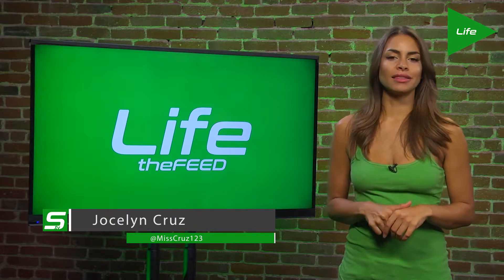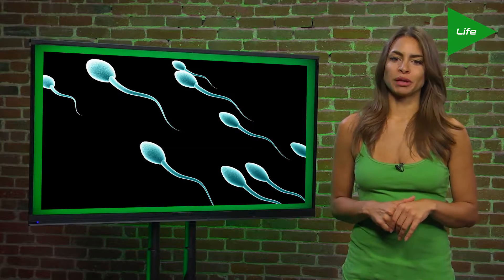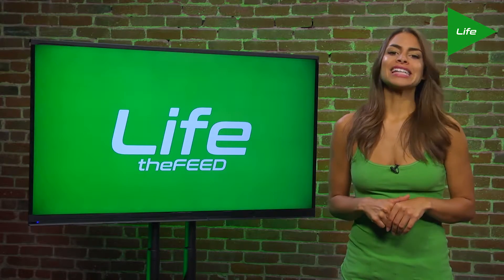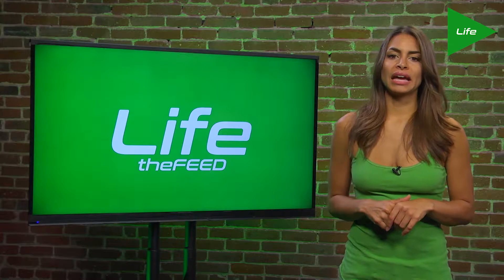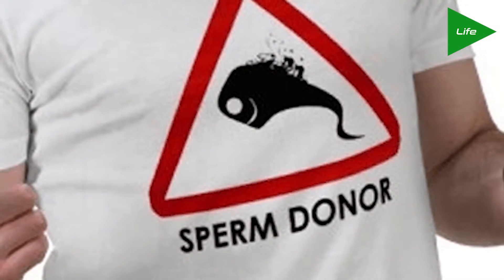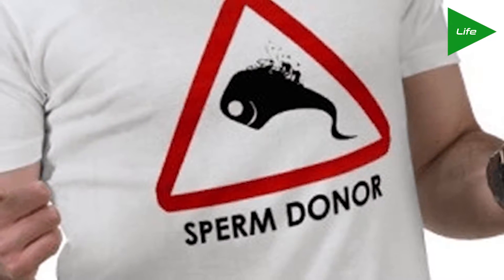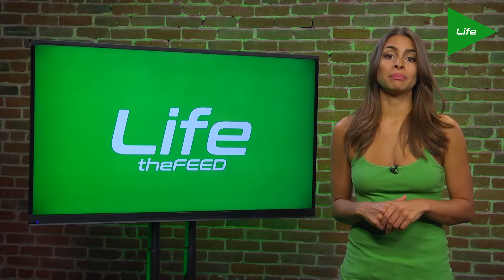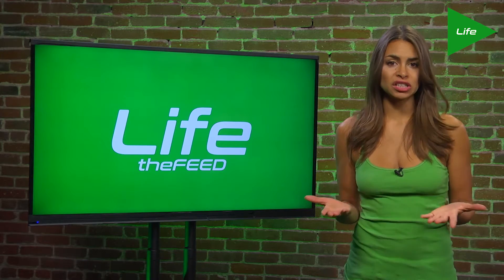Swiping Right ON SPERM?? On theFeed!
Thanks to the London Sperm Bank, sperm-seekers can now use an app to find the right donor. Kind of like what Tinder already does, but a little less gross.

The Feed delivers to you the most delightful of stories from across the internet.
We cover everything under the sun from movies, gaming, and tech--
to health, travel, and music!
The Feed is snackable content meant to fill you up with delicious vibes. Eat up friends!